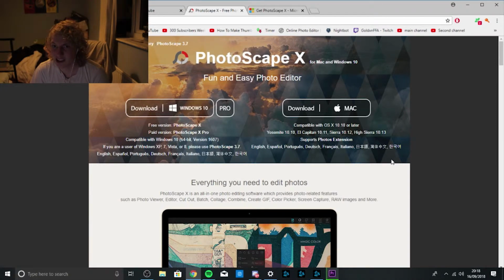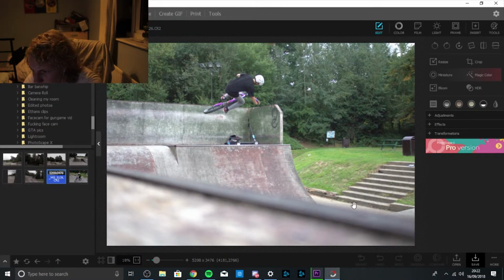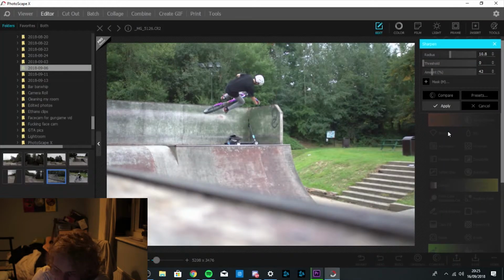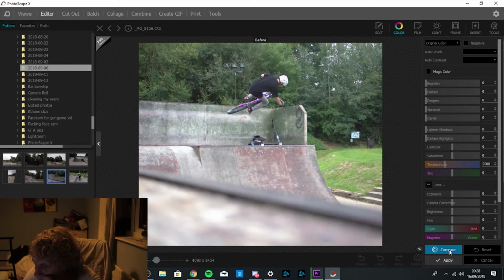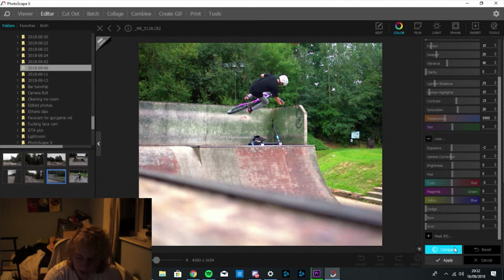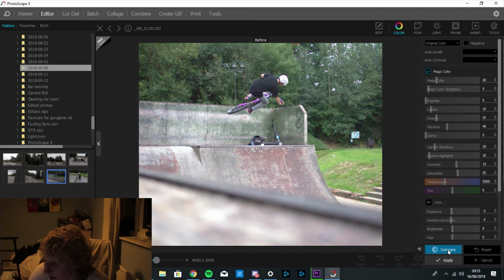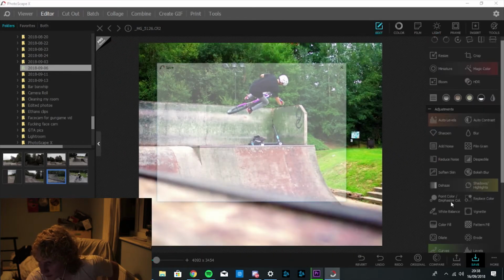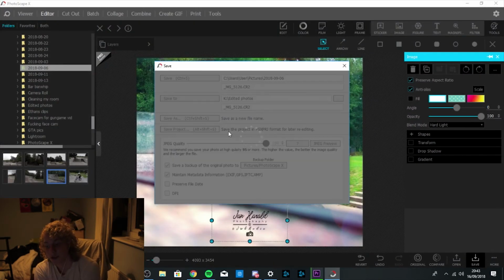THE BEST FREE PHOTOEDITING APP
Yo what is up people. So I hope you enjoy the video.